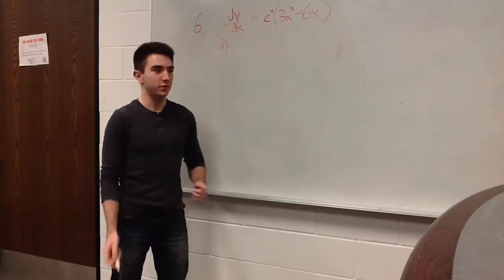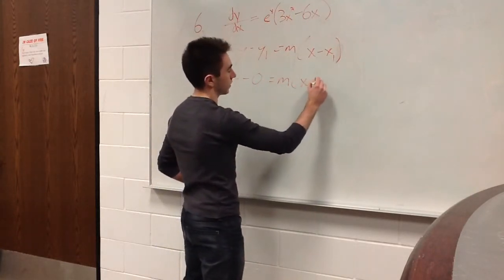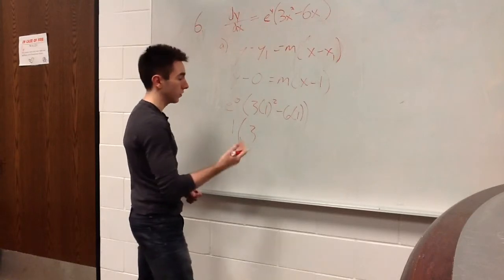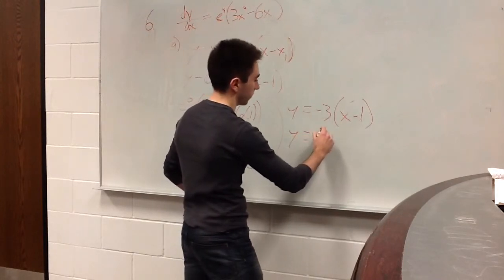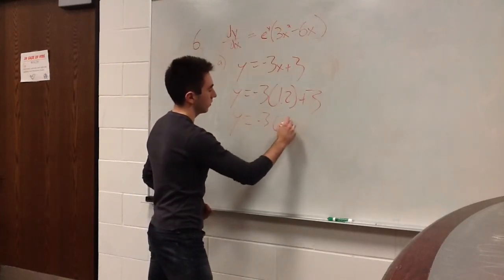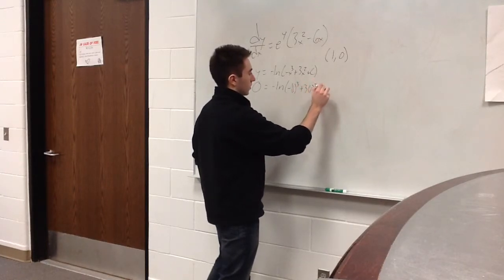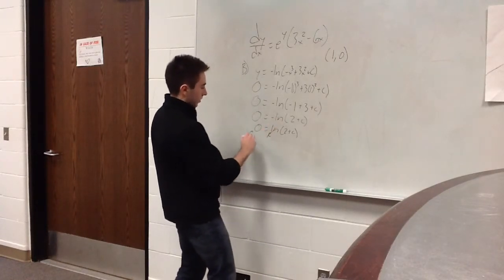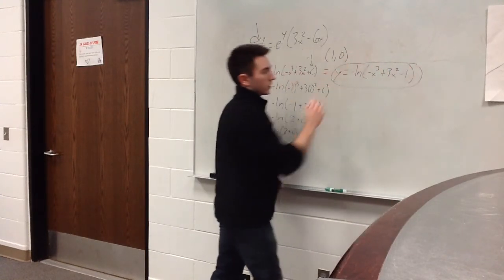AP CALC 2013 Q6 Solution Guide